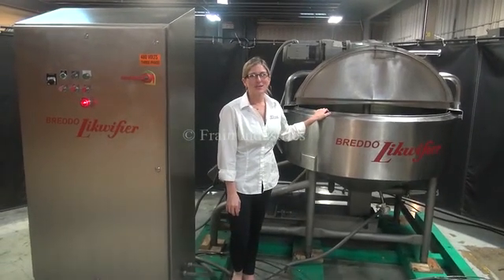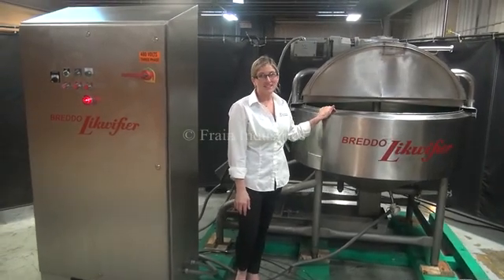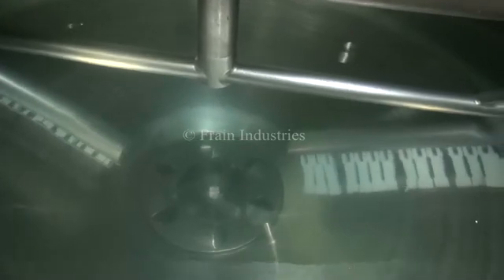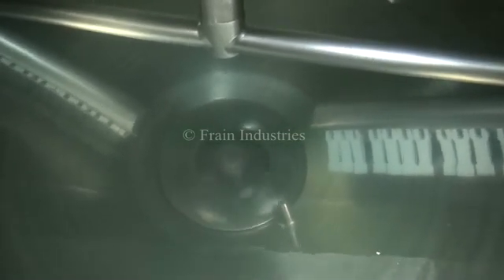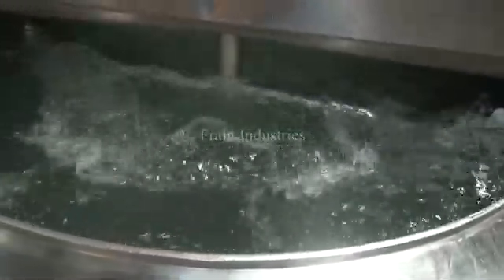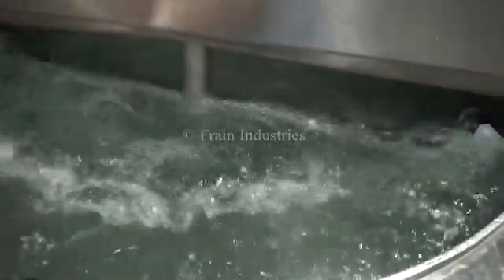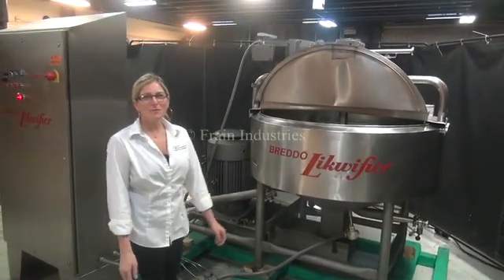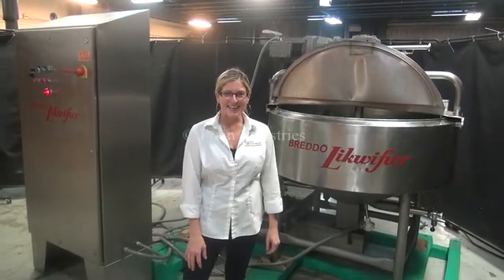Breddo 100 Gallon Jacketed Liquifier Demonstration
100 gallon, 316L stainless steel, jacketed liquefier. Interior dimensions: 48" diameter x 19" straight wall x 20" Long cone. Equipped with hinged top covers, 8-1/2" product inlet with pneumatic slide gate, side and bottom scrape agitation with bottom 6 hole / 3 wing  impeller and 50 Hp side bottom mounted motor drive, full jacket rated at 125psi @ 400 deg f with 1-3/4" inlet / outlets, Cone bottom has 2-3/4" center bottom discharge and butterfly valve with 16-1/4" discharge height,. Control panel and mounted on a mild steel frame. Some applications include mayonnaise, dressings, sauces, ice creams, juices, chocolate bars, and many more.